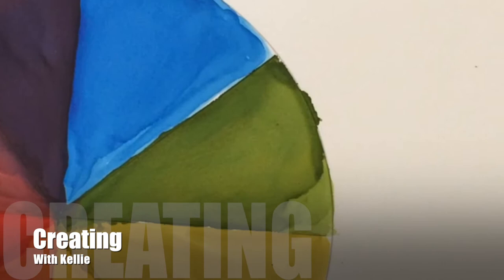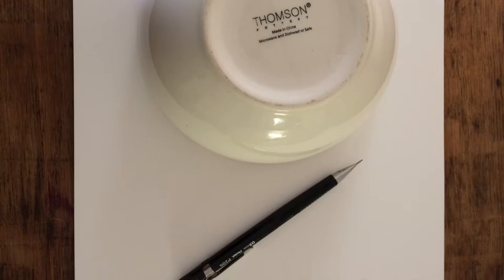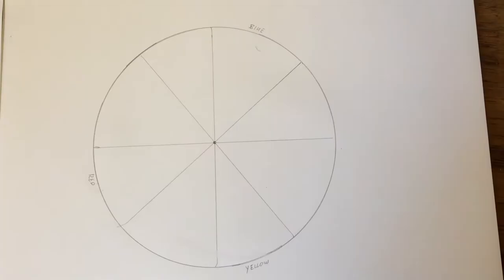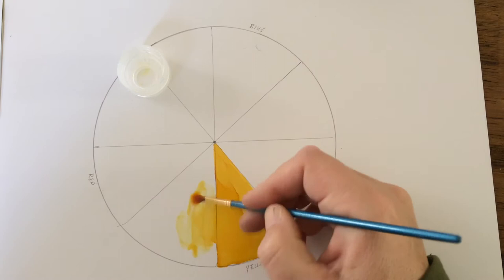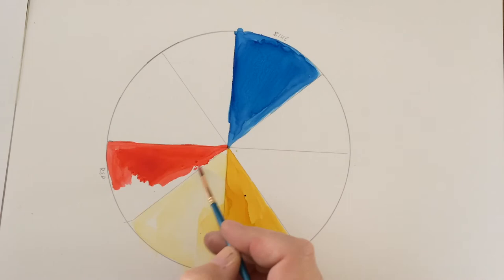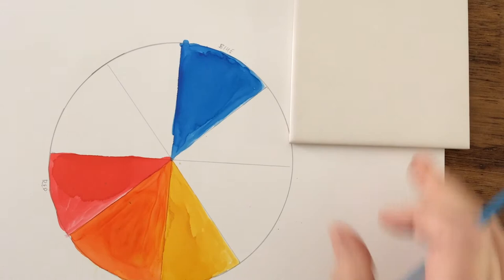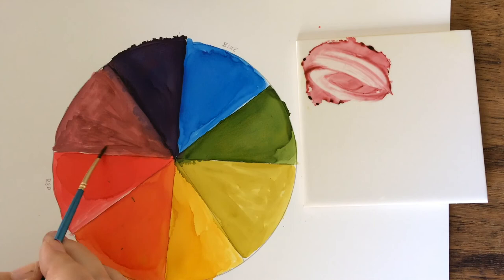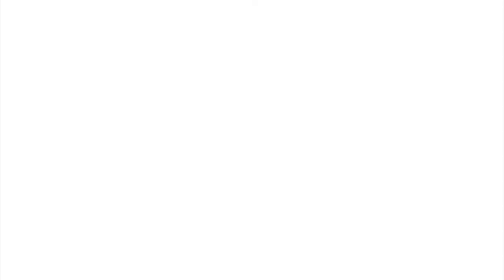Alcohol Ink Color Wheel - Create with 3 Primary Colors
Easy Alcohol Ink color wheel with only 3 alcohol inks. You can go bigger and add more colors...the wheel is yours.

✅TUESDAY TAG Shout outs - tag @KellieChasse_FineArt on Instagram or Facebook!

✅Also Available on Skillshare - New Premium Skillshare Members get 2 FREE months

PURCHASE products featured in today's video:

Safety Note: When using paints and chemicals please adhere to any and all manufacturer safety guidelines with these products.  If you have specific safety questions or concerns please contact the product's manufacturer.